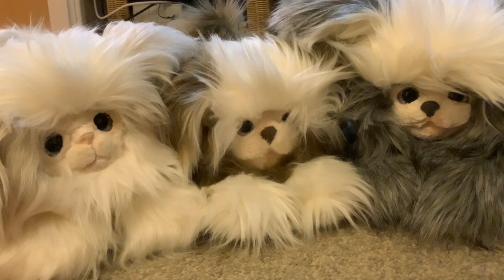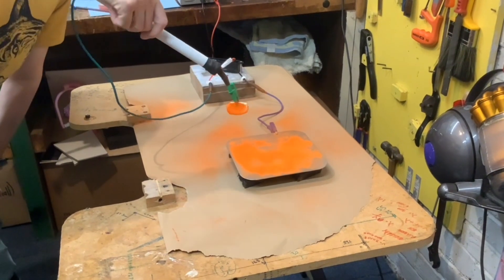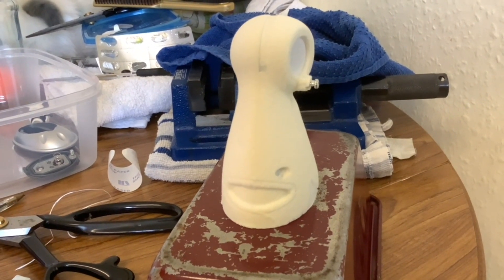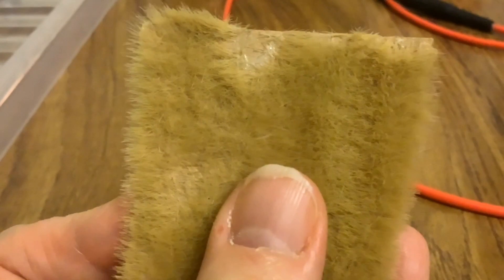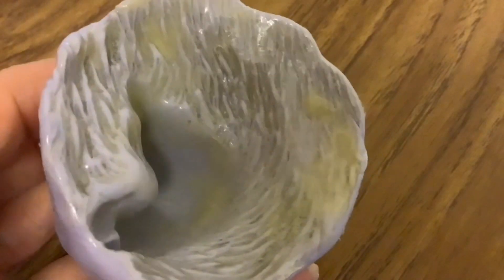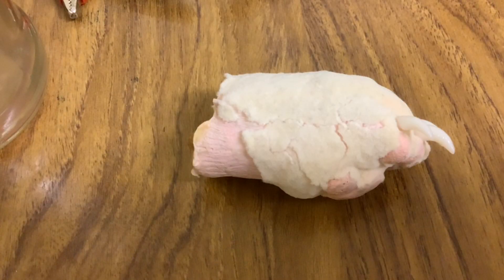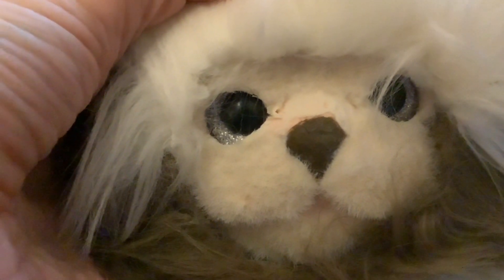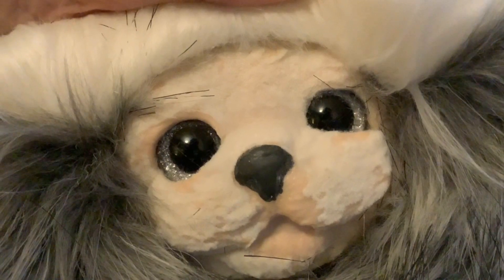Dos & Don’ts of Flocking with Latex - What I’ve learned in 6 months - How to avoid mistakes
Crafting ideas & experimenting: Flocking: Flocking with latex, Silicone Moulds, Latex Casts, Painting Latex
FLOC-KING Flocking Kit - Flock powder - Nylon Flock  Demonstration. Using DC 12V to 20000V High-voltage electrostatic generator negative ion generator to flock.